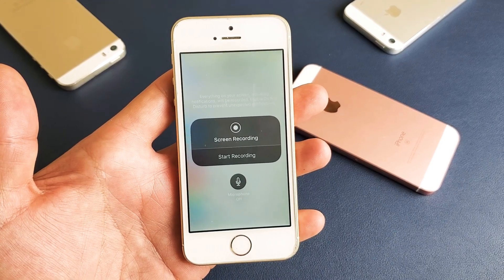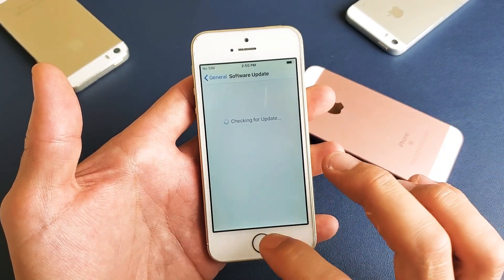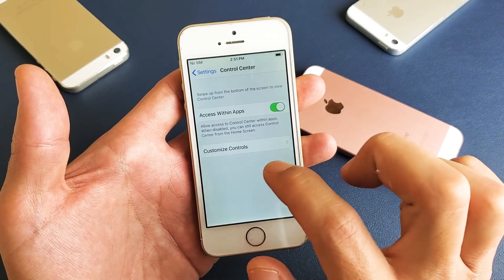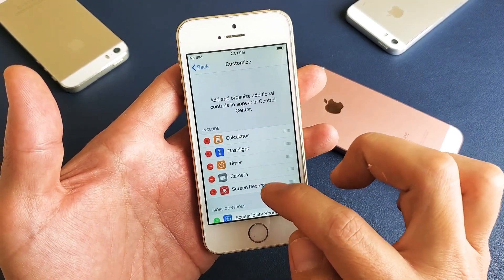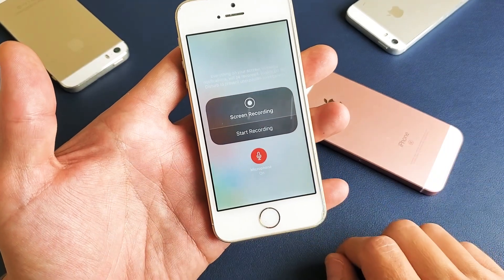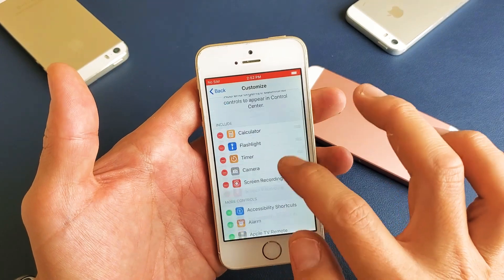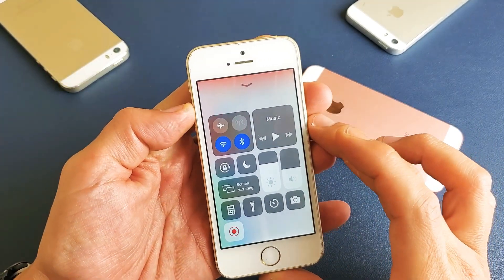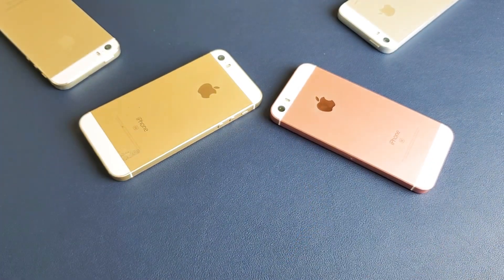iPhone SE: How to Enable & Use Screen Recording (Use Microphone too)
I show you how to enable and use the screen recording function on the iPhone SE. I also go over how to enable the microphone so you can talk over (voice over/commentary) what ever you are recording even if its a video with audio in it.

With screen recording you can record whatever is on your screen such as games, videos, tutorials, etc. Any questions let me know.

Also i am not responsible for anything going wrong to DO AT YOUR OWN RISK!